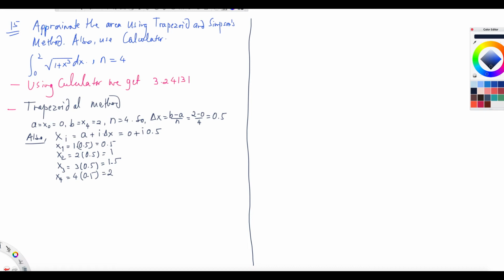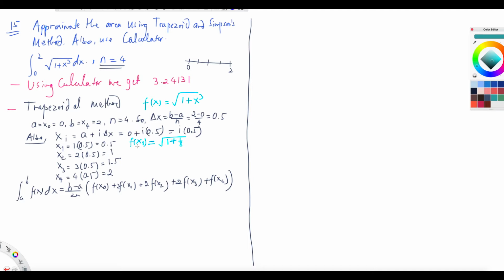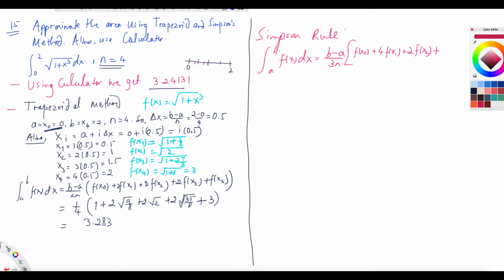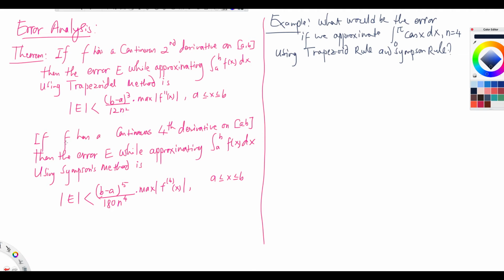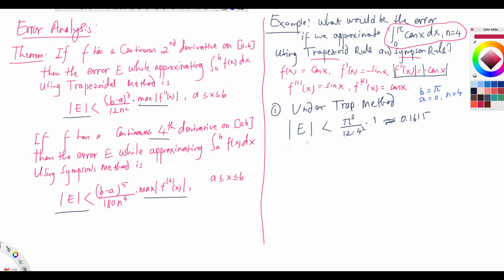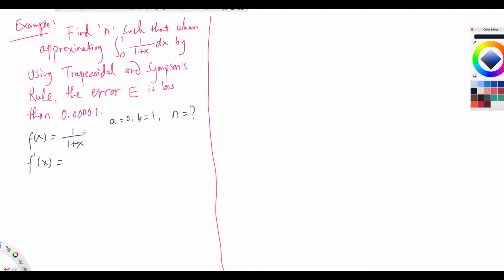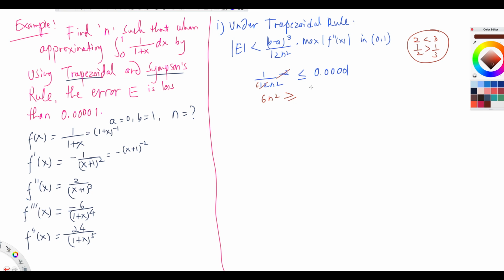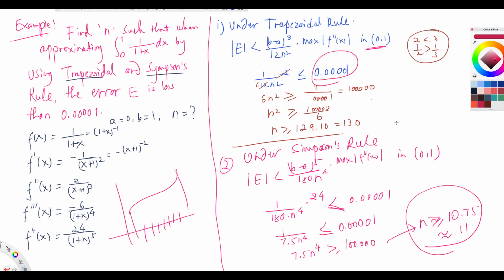Numerical Integration 3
Numerical Integration, Errors